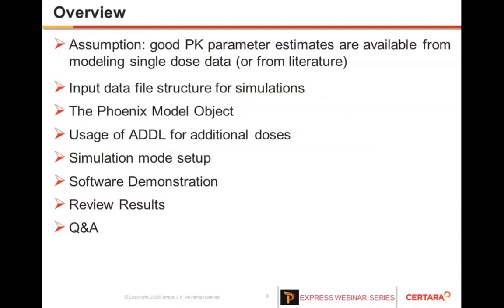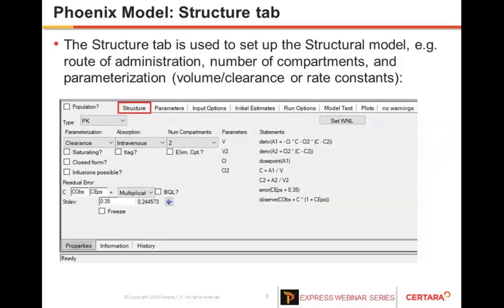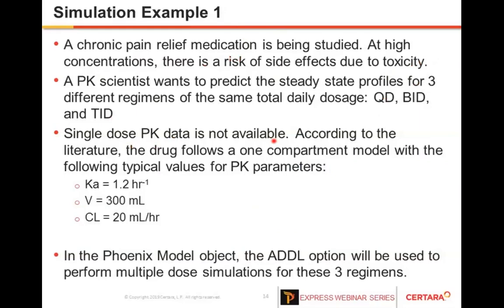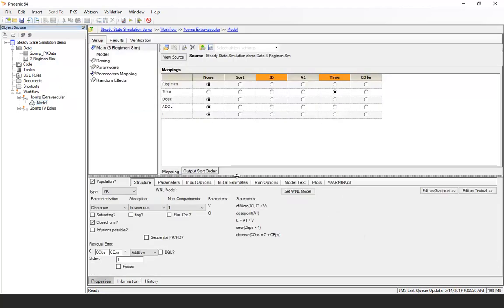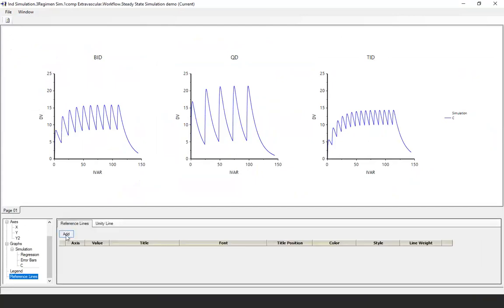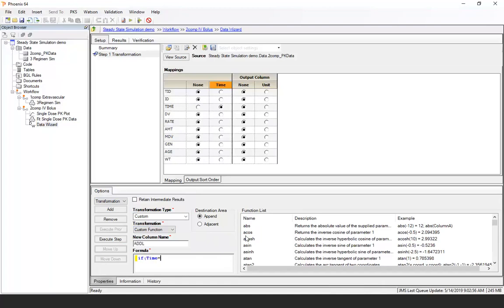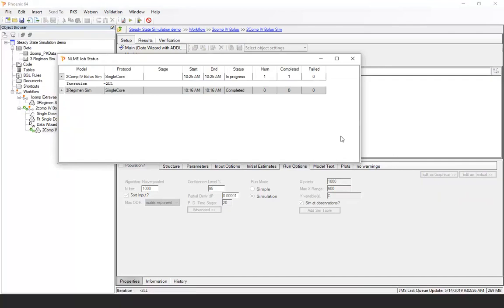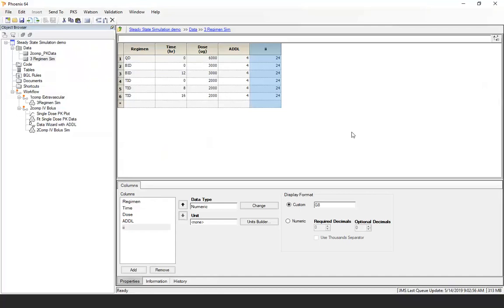Certara University: Quick and Easy Steady State Simulations in Phoenix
Investing time in modeling PK/PD data can have great benefits! One major benefit is the ability to simulate potential variations on dosing regimens as well as predict drug plasma concentrations after multiple dosing to evaluate the safety and efficacy of a drug. In this webinar, learn how to use Phoenix WinNonlin to simulate drug concentration-time data at steady-state from single dose data.